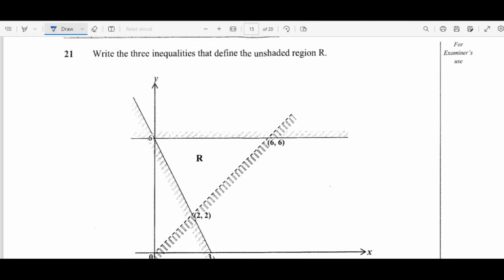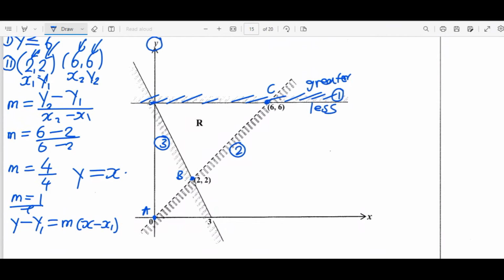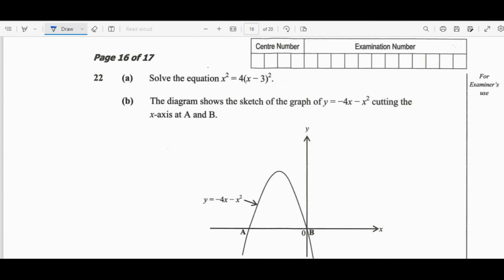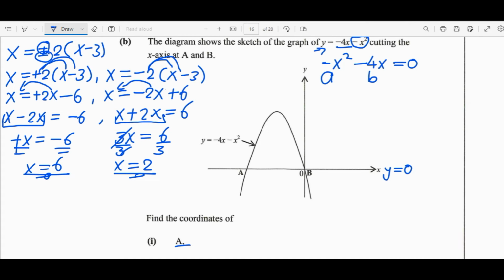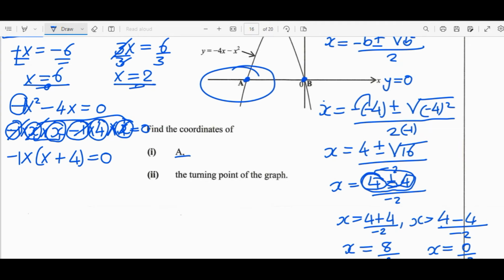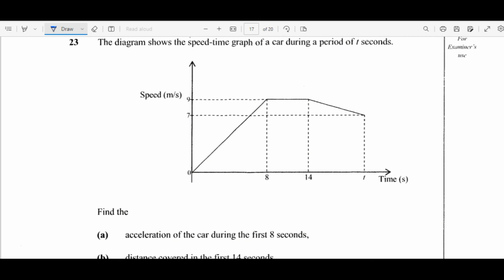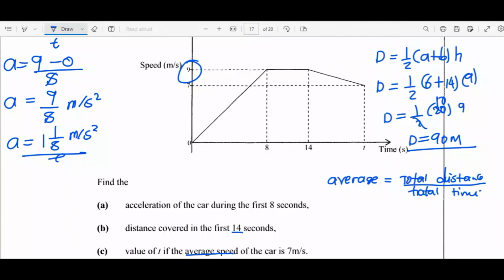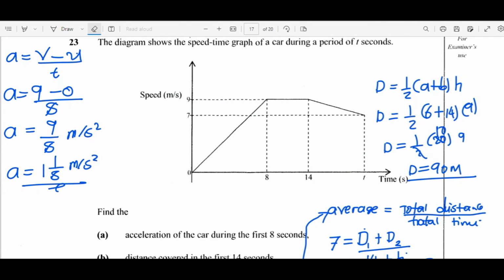MATHS P1 2023 Q21 TO Q23 INTERNAL